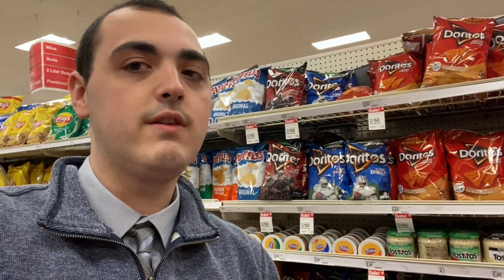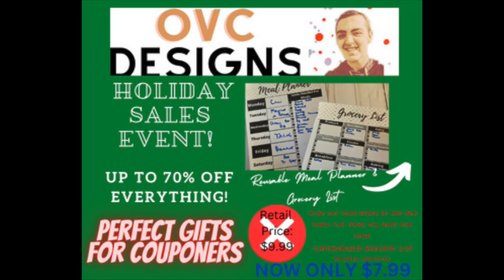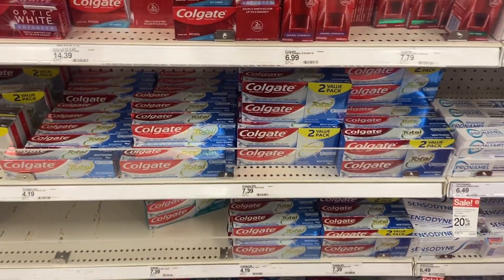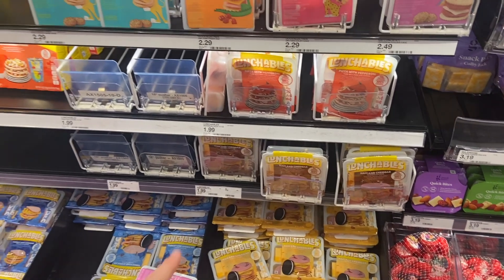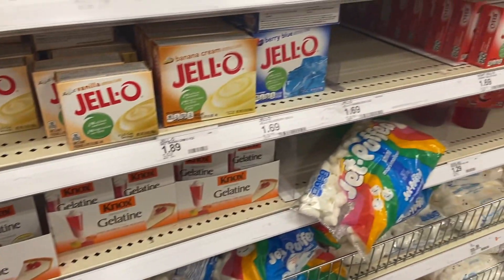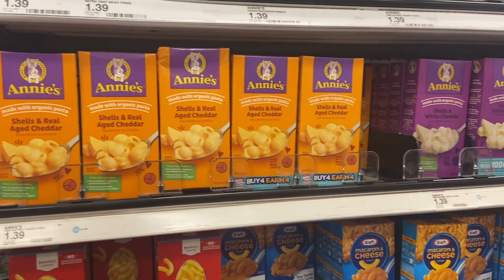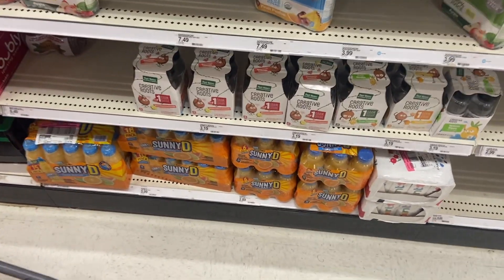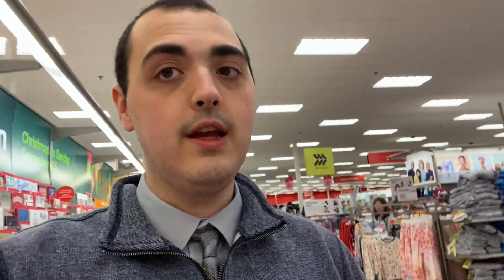9 HOT TARGET COUPONING DEALS! ~ SUPER HIGH VALUE CIRCLE OFFERS FOR APPAREL! ~ 11/13/22-11/19/22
COME SHOP AT MY ETSY STORE

Ibotta Referral: AYJJJR
Fetch Referral: C1PNA
Shopkick Referral: WIN430308